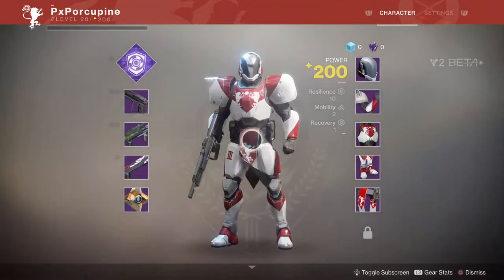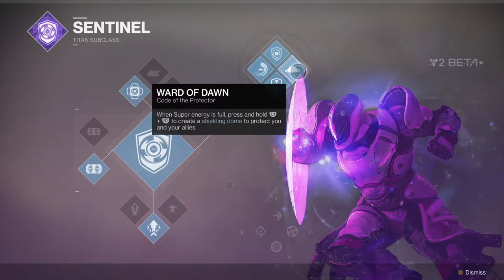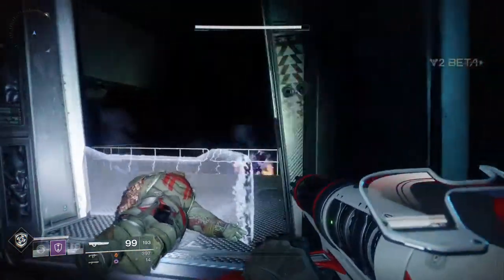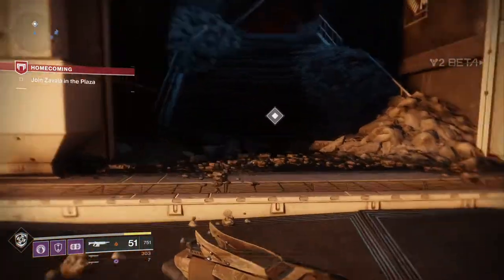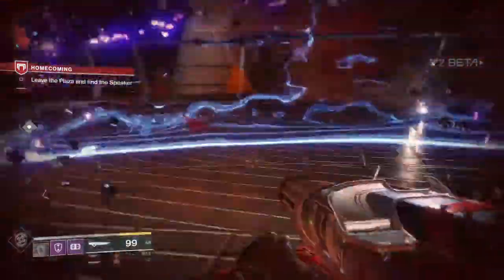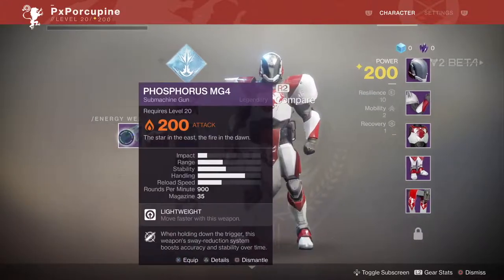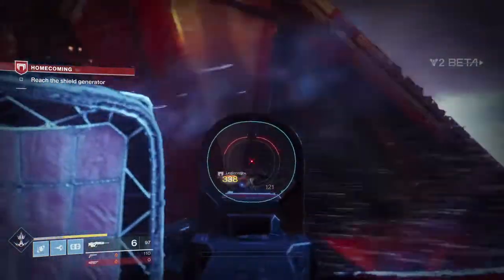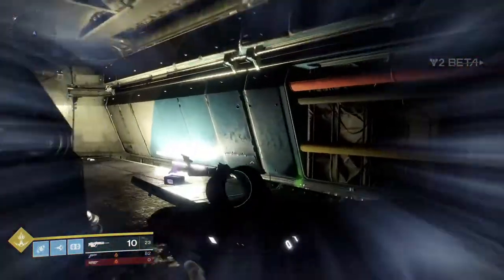Destiny 2 - BETA with Titan - Striker and Sentinel Gameplay and First Impressions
Last but not least, we have the Titan class, which dare I say, is full of surprises (not being sarcastic either).

In this video I'll be going through what's new, what's changed, what's interesting, and what can kill you in a heartbeat. Playing as both Striker (arc) and as Sentinel (void).

Hope you'll enjoy it, sorry in advance about the mic popping,I was probably leaning too close to it.

Outro Music